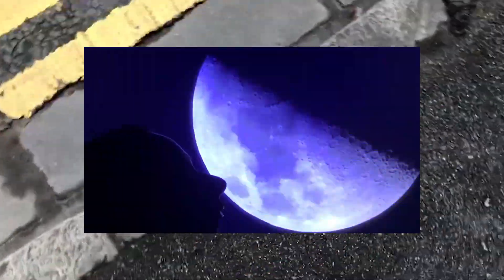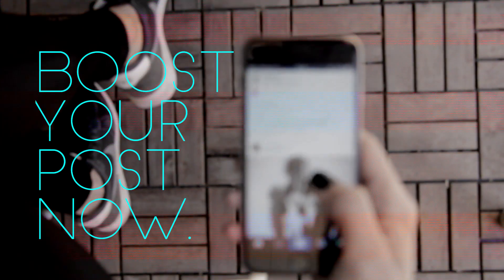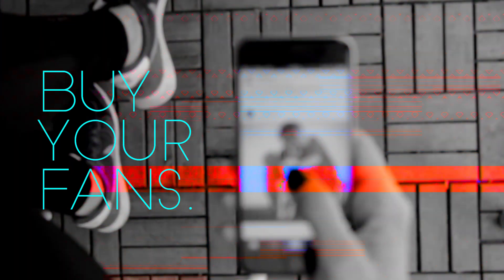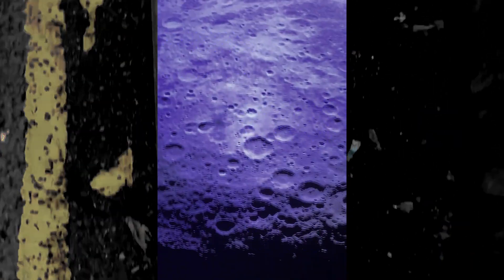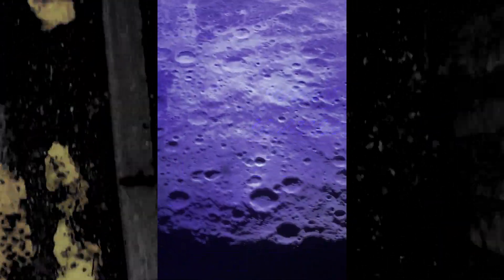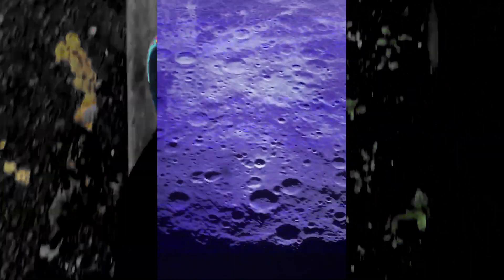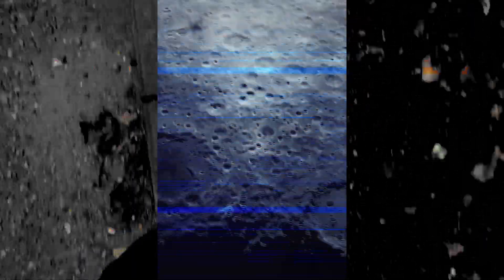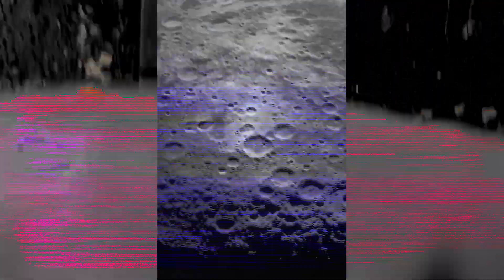Gadè - Moonlight Technology (Official Music Video)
From the Album 'Lean Into It', released 9th August 2020.
Music, lyrics and film by Brett Uren.

Listen now with -

DIY recorded on Garageband for iPhone during lockdown.
Video filmed with iPhone.

Lyrics -
I should be happy to get what we're given
Post up the stories and pin up my opinion
They have the perfect life, looking at the proof
A facsimile, play on the truth
Something got to me, something got to me
Bending reality, bending reality
You're only in our way, in our way
You want to gain, we just want to play

Ohhh Aaaaa

I had to walk it off, spread toes in the ground
Pavlov's touch screen addict
It's a maze but i'm not your mouse
These things won't fix themselves, if we sit here scrolling down
We'll solve it face-to-face
Take our heads out of the cloud

If you got your way we'll all be living hand-to-mouth
It's quite a display to fill your pockets for the coming drought
If I refrain from this Moonlight Technology
And reach out to the world
We've important things to do and see

You see a silver lining and mark it with a price
Sharing a story, or selling me a line?
And while we're arguing we forget the youth
We get called grown ups, but I don't see our use

Ohhh Aaaaa

Strange to me that you don't read everything we're writing down
Be it hateful, inciting... destabilising
When civil discourse is giving up the ghost your learning machines kick back, taking notes
It's clear to all around you'll take your pound
We can all burn down, long as you get paid
A certain philosophy I can't agree makes much sense in light of events
Eyes in the sky and spies at home, little helpers in white and chrome
Gonna tittle tattle tell if I start dissenting, while friends text me how the rent is
Is it my delusion or is the near conclusion to change our ways and leave you behind

Not your Moonlight Technology